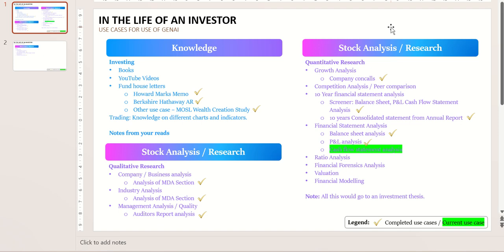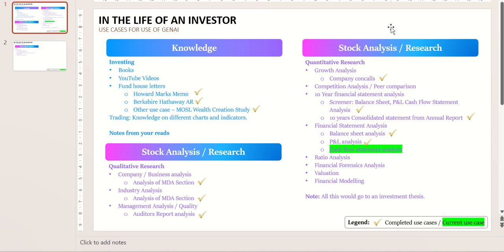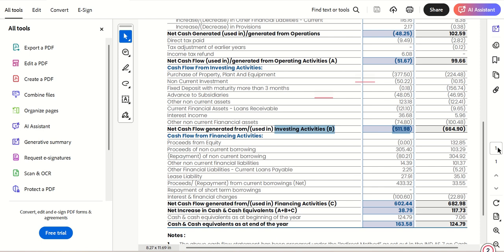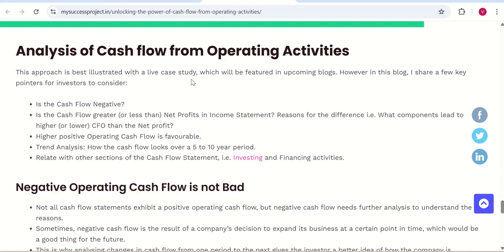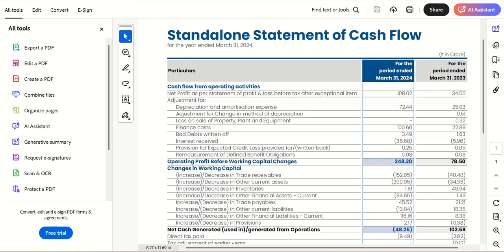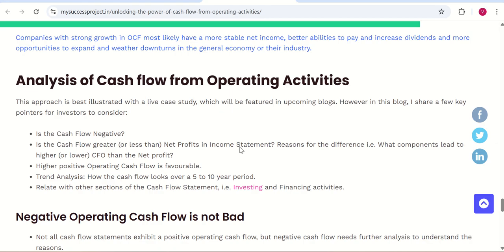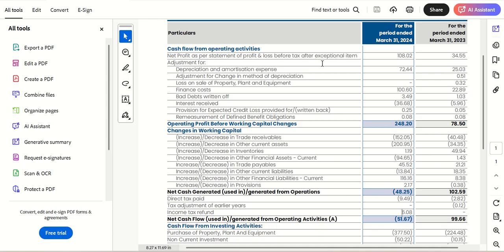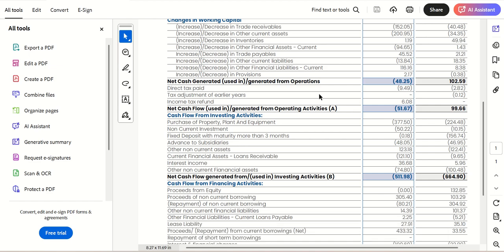54 My Approach to Analyzing Cash Flow Statements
Get a quick glimpse into my practical approach to analyzing cash flow statements for smarter investment insights.

Refer to the GenAI Video Hub for the structured list of videos on AI-powered investing and downloadable prompt library.